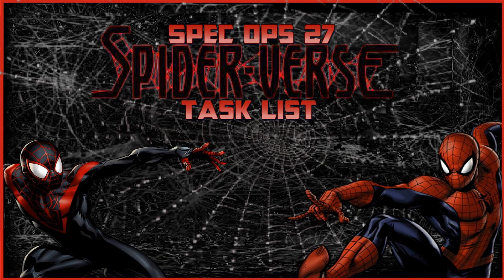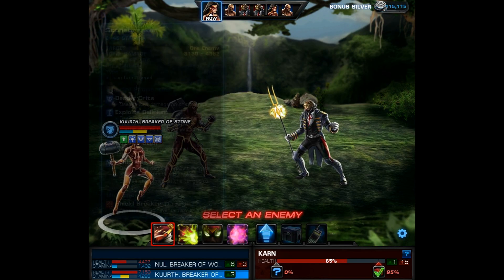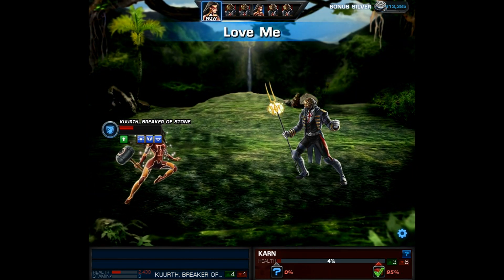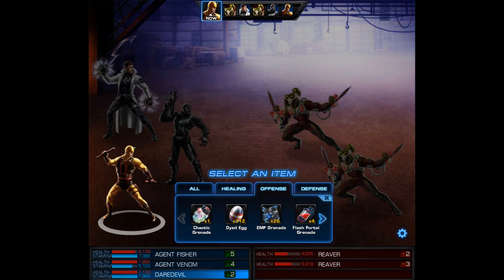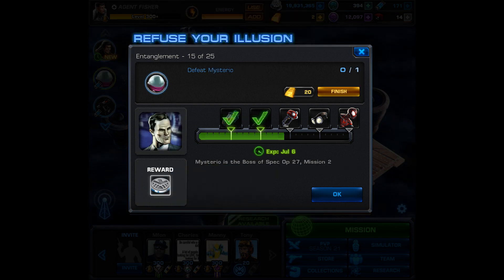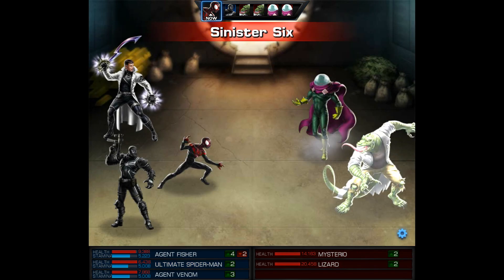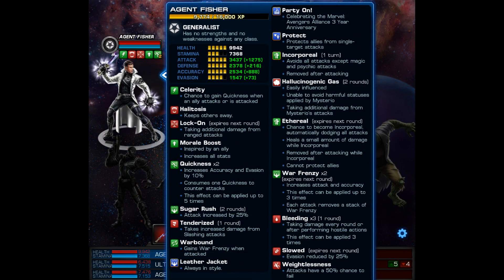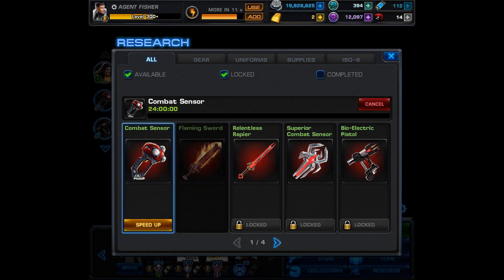Marvel Avengers Alliance: Special Operations 27 - Task List Part 3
Part 3 Tasks:

Task 12 - Fight Group Boss Karn 3 Times
Task 13 - Use 5 Flash Portal Grenades
Task 14 - Collect 20 Unstable Iso-8
Task 15 - Defeat Mysterio
Task 16 - Recover a Superior Tech Component & Create the Combat Sensor in the Lab

'Modern' costume